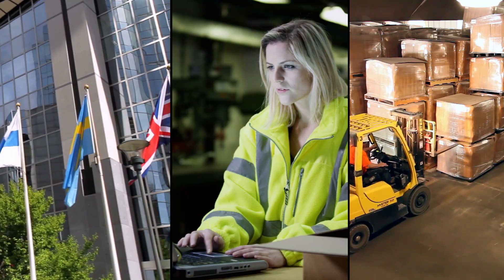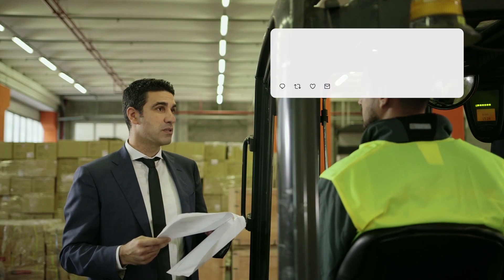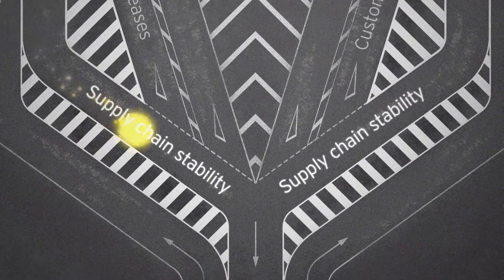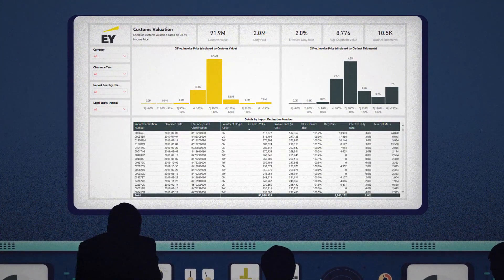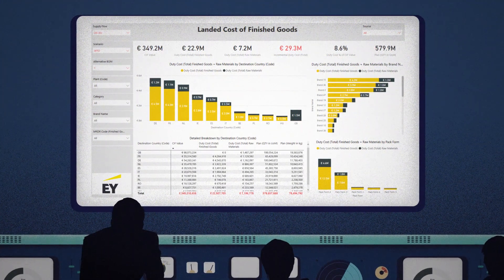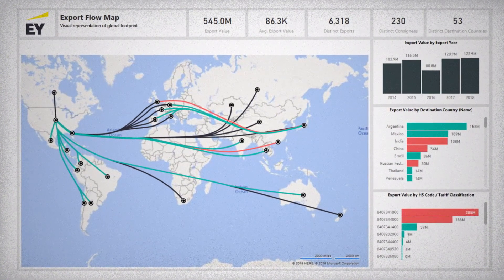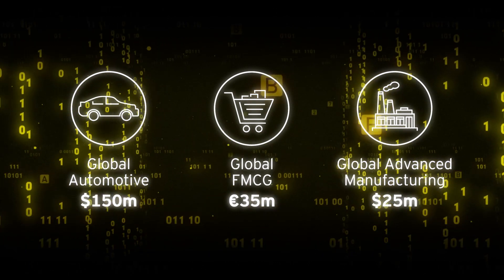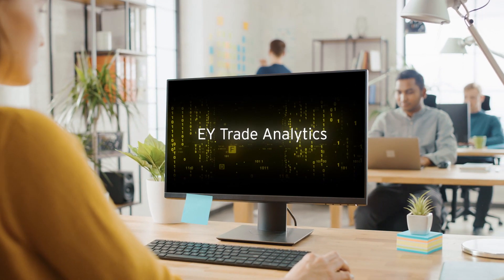EY Global Trade Analytics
EY Trade Analytics has completely transformed businesses, saving them millions in duty payments. At the heart of the transformation lies trusted data and intelligence.